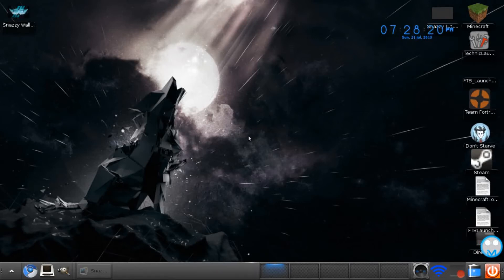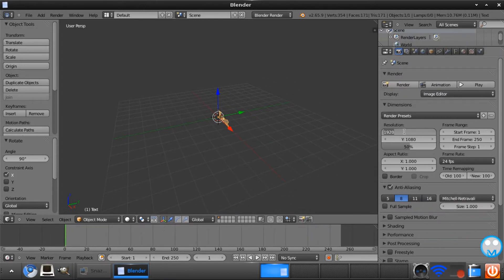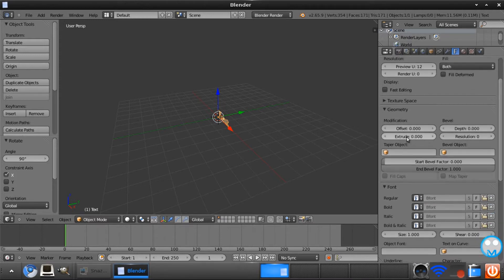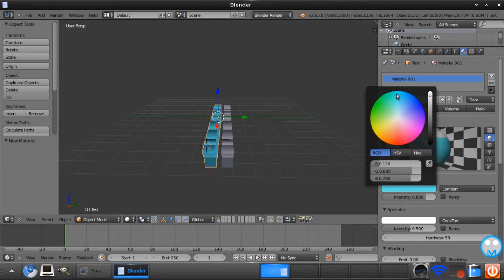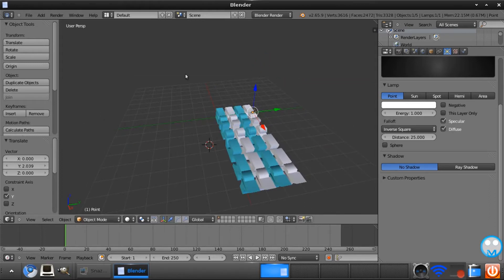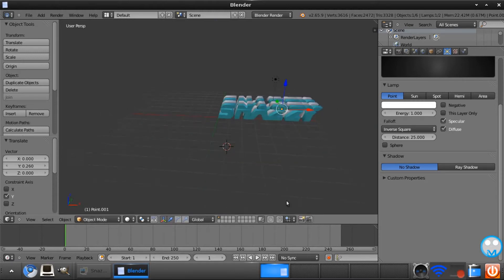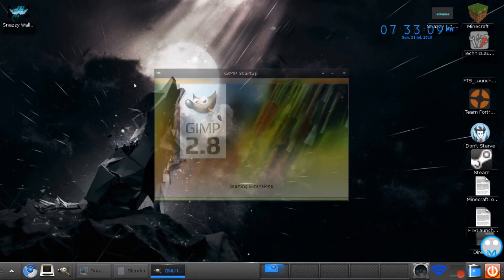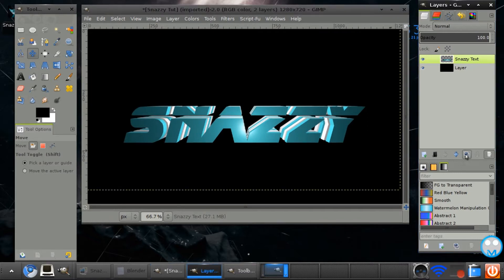Gimp and Blender Tutorial: Snazzy Text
This has a really cool outcome. This is a recreation tutorial of both a speed art and a Ch-Ch-CheckIt Tutorial of the original speed art. The difference between mine and there's is mine is made in Blender and Gimp.

Resources

-Maannuuell